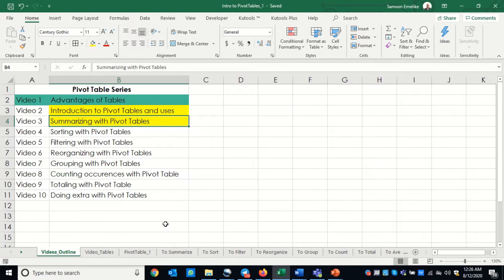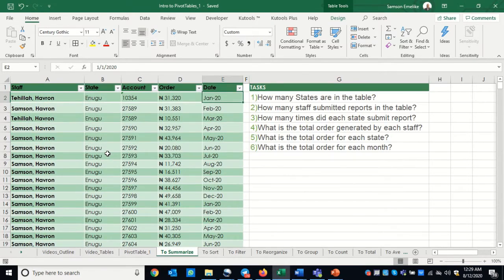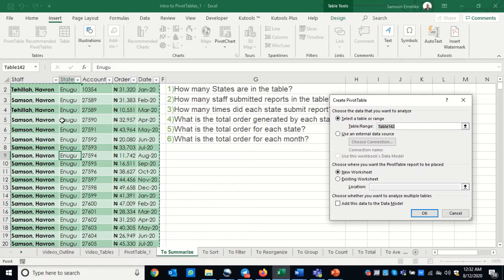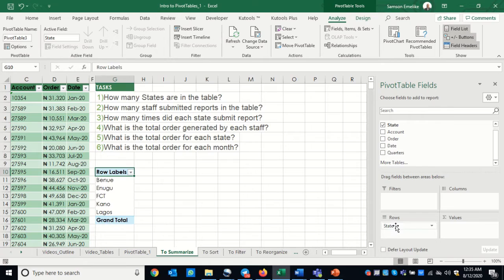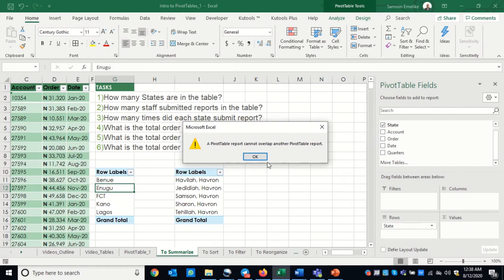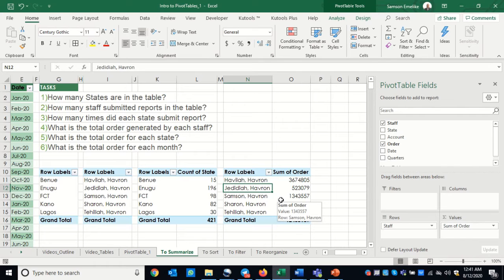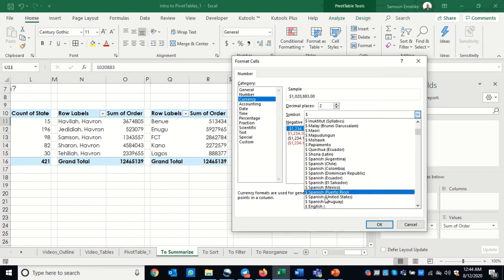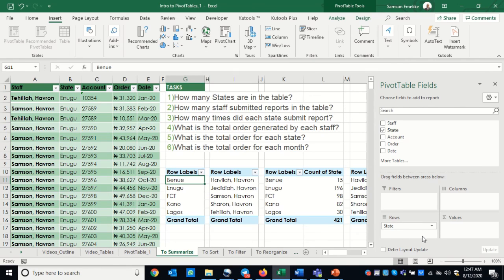Havron eLearning Hub Excel_Summarizing Data using Pivot Tables